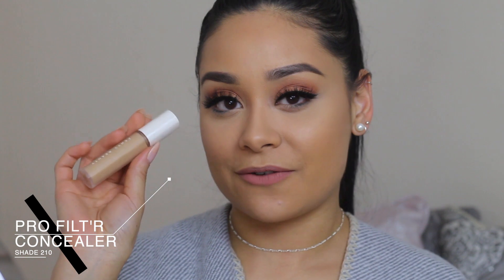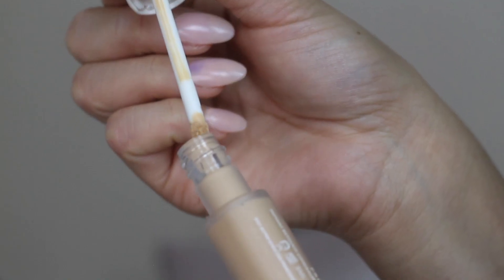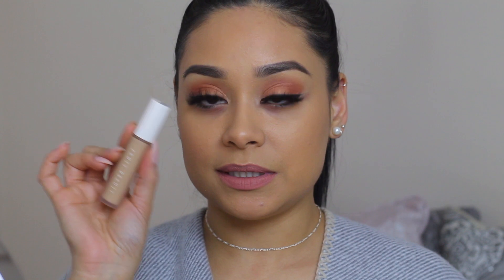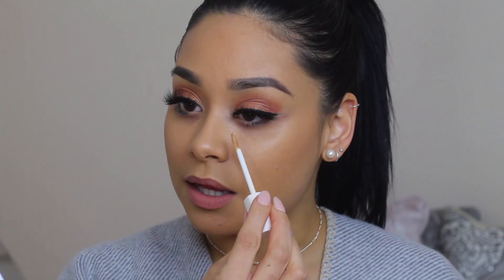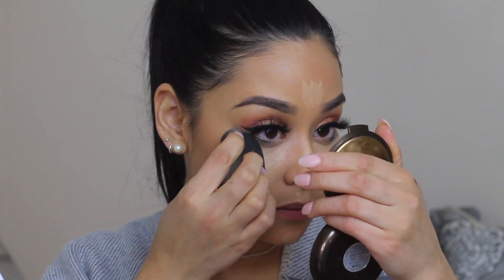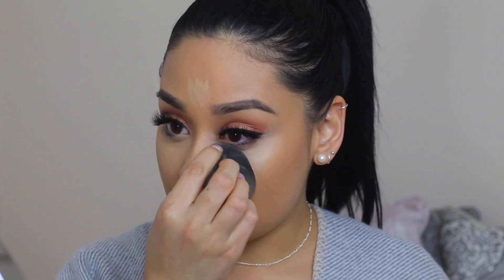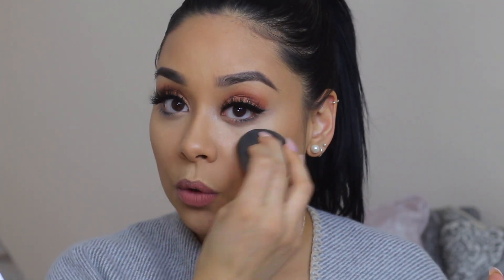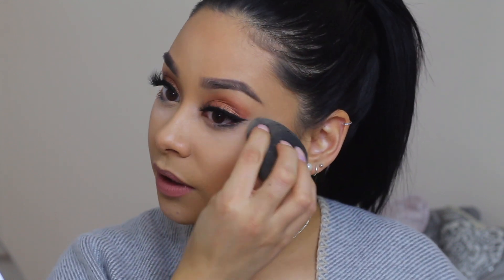FENTY BEAUTY PRO FILT'R CONCEALER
Shade: 210 light medium with warm and neutral undertones
PRO FILT'R FOUNDATION shade - 220/240

Skin Type: Normal to Dry skin

Concealer is available at Sephora for $26.00

PROS-

Longwearing
Light Weight
Full Coverage
Buildable
Easy to pick shade

CONS-
creasing over time (normal for me)

LASHES IN VIDEO

ABOUT ME-

My name is Danna Selene Chavez, I am a full time makeup artist in Maryland! I am also a mommy and wife! I am 28 years old, my birthday is in November! YES I am a scorpio! I was born in New Jersey & my family is from Honduras! Spending time with my family & laughing all the time is my favorite! OH & I LOVE PIZZA!

Filming: Canon T5i
Editing: Final Cut Pro
Vlogging: Sony A5000
Lighting- Ring Light + Studio Lights (Box Lights)
Squid Mic
50mm 1.8 Lens